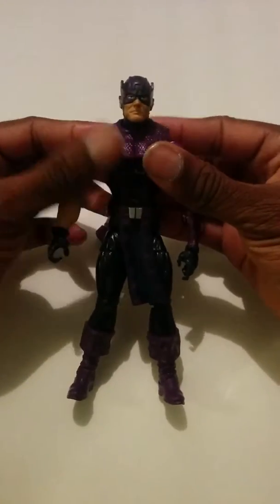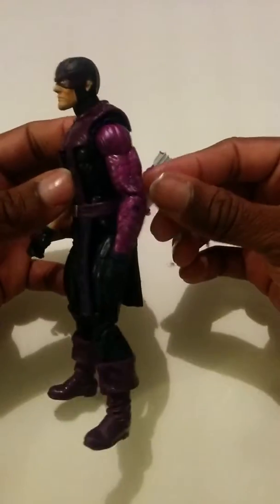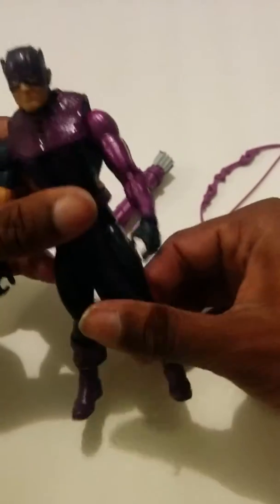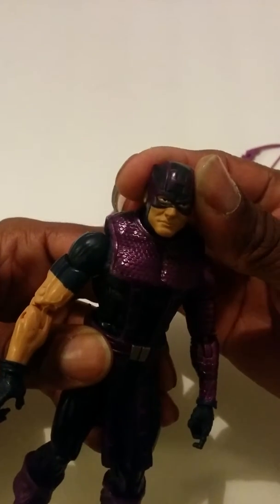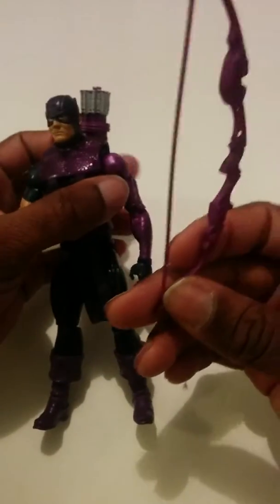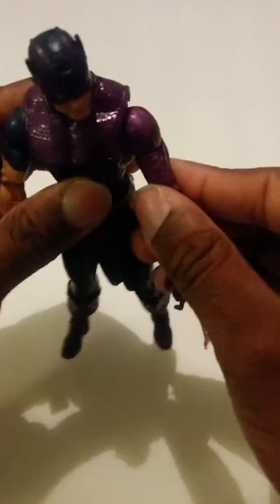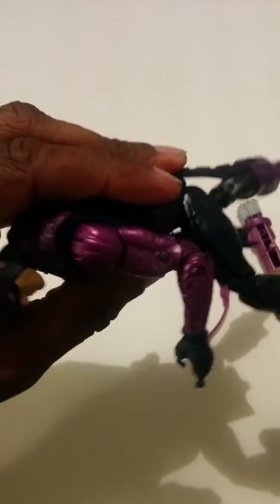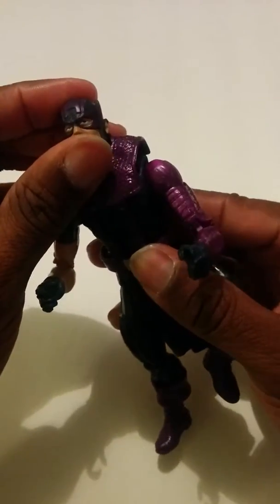Heroic Age Hawkeye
My impressions of the marvels Legends infinite series Odin wave Heroic Age Hawkeye